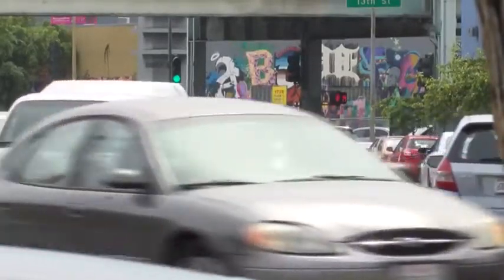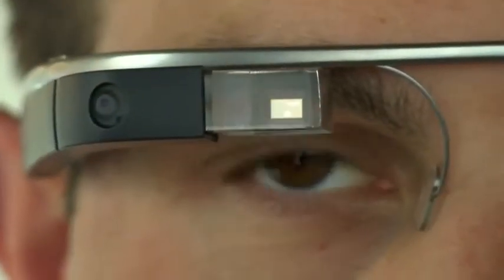Behing Google Glass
There are now approximately 10,000 Glass users in the United States. CBS47 takes a closer look at its practical uses and privacy concerns.